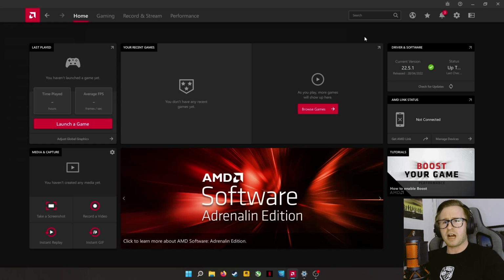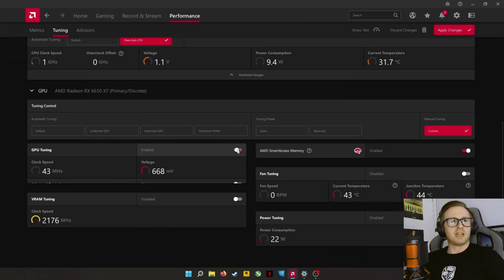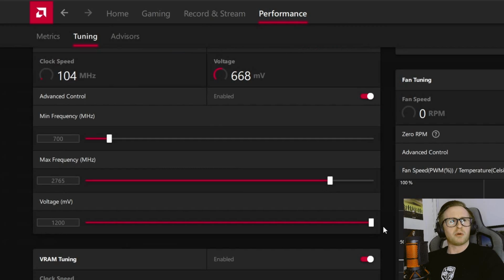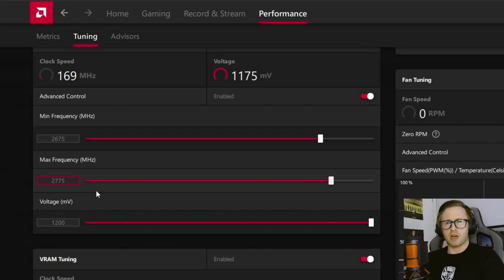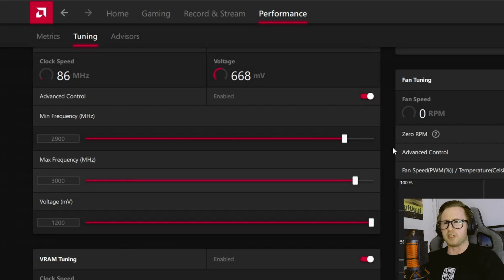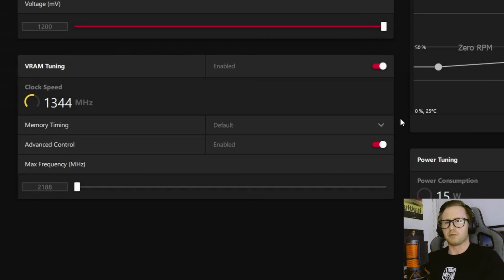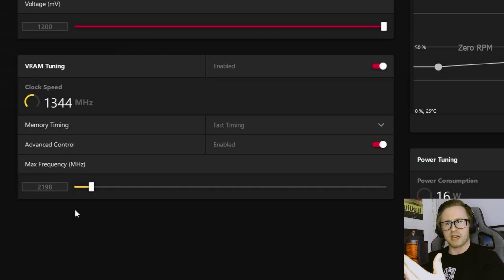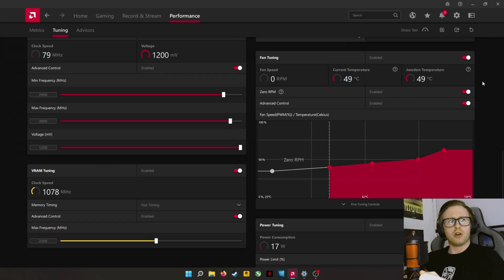How To Overclock RX 6650XT - Quick & Easy Step By Step Tutorial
In today's video, I show you how to overclock your RX 6650XT using AMD's Adrenaline Software. We'll be looking at everything you need to know in order to boost performance and the exact settings that I can hit on my PowerColor Red Devil RX 6650XT.

Powercolor Red Devil RX 6650XT
Noctua NH-D12L
Ryzen 5 5600X
ASUS ROG STRIX B550i
Crucial Ballistix 16GB 3600mhz
Be Quiet Pure Power 11FM 750w PSU

Noctua NH-D12L
Ryzen 5 5600X

Timestamps:
0:09 Intro
0:40 Enabling manual tuning
0:57 Increasing the power limit
1:20 Overclocking the core
2:43 Adjusting the voltage
3:03 Overclocking VRAM
3:50 Applying changes
4:10 Outro